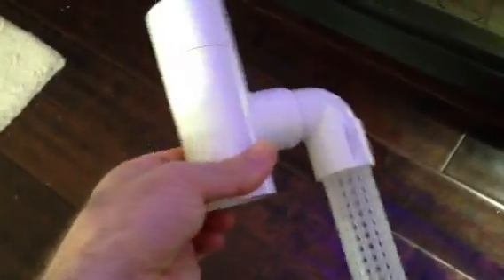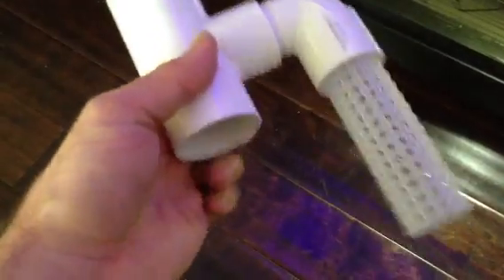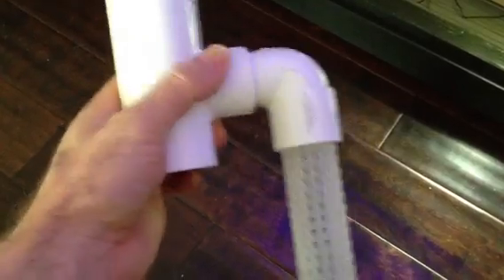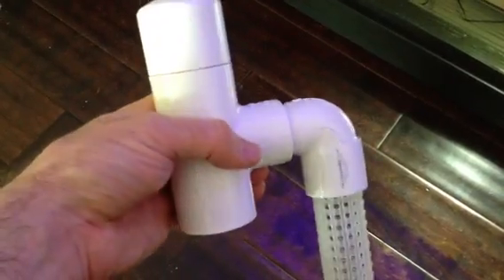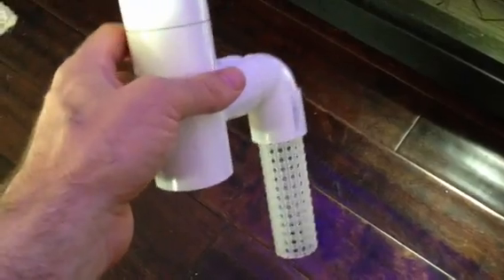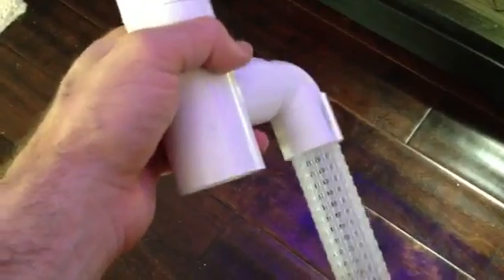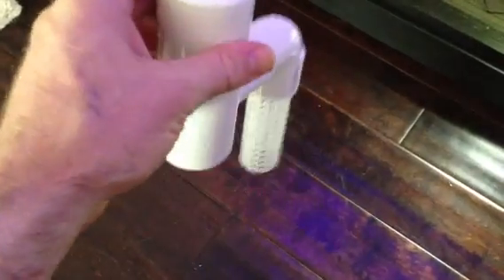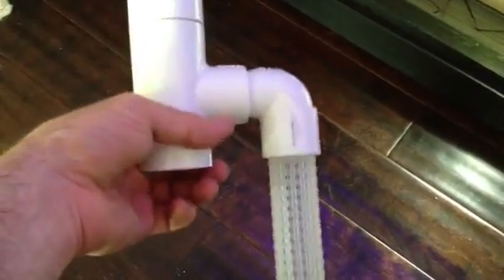MrSkumFrog's 105 Reef Build 4 (Herbie Drain)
So here I changed my NOISEY dual Durso drains into something much more tranquil. I used "The Herbie Drain" to quiet things down. I did this using soft tubing. Check it out.